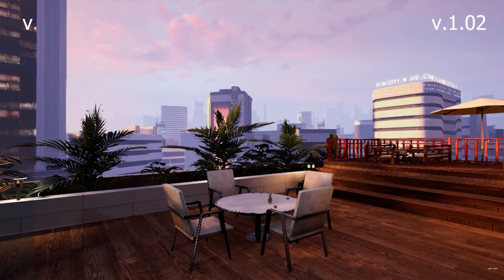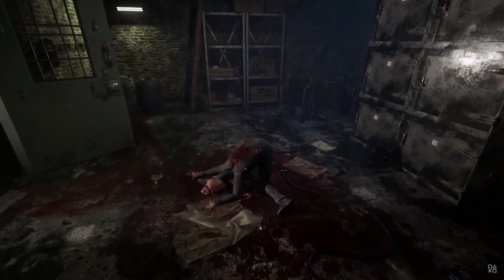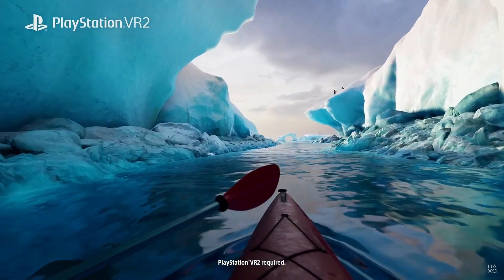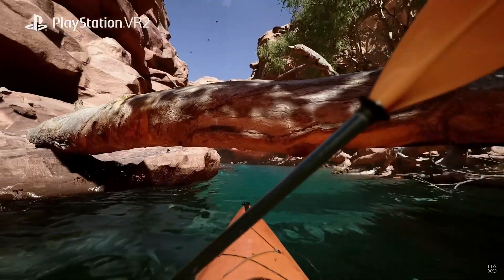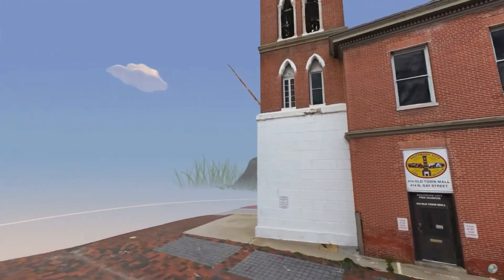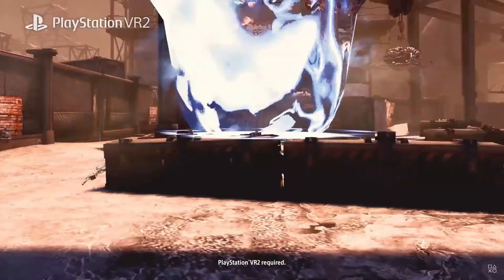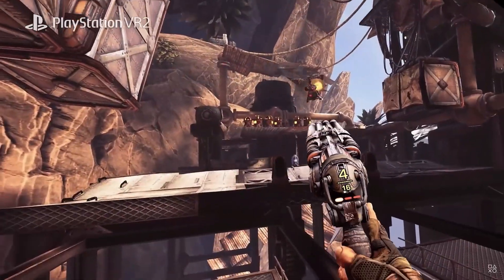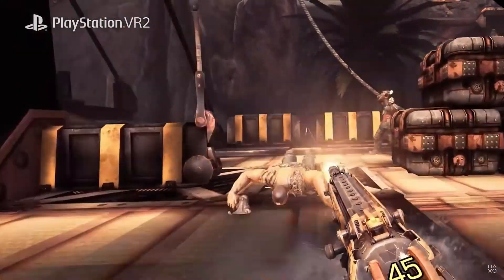PSVR2 FREE UPGRADES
This videos is about all the new updates, dlc and gameplay of the new upcomming game death relives